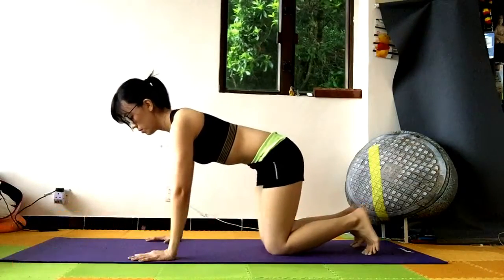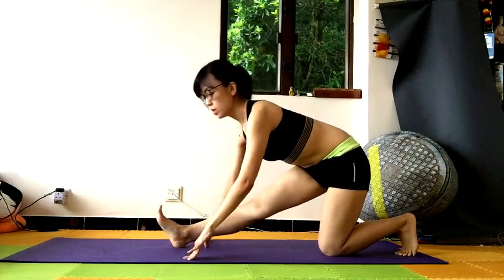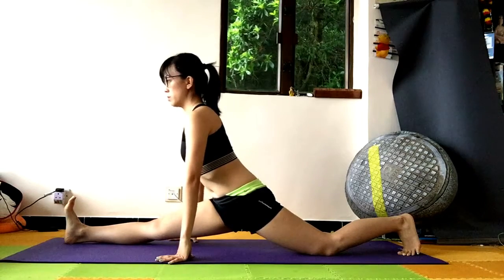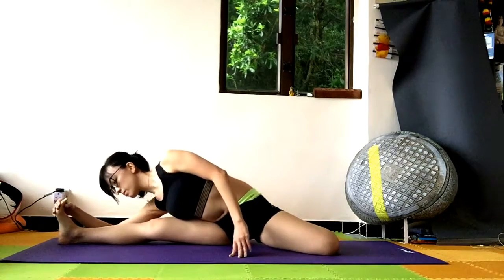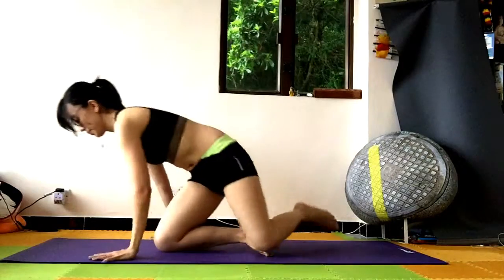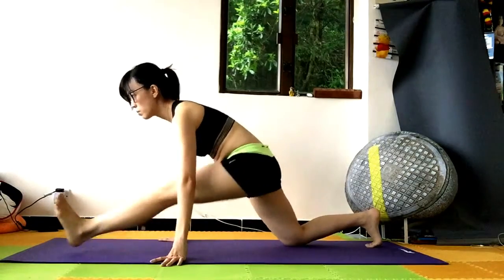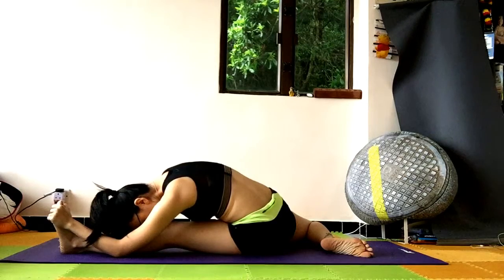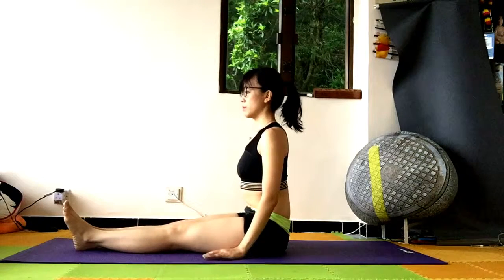Hamstring stretch + Hip opening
The muscles in hips, glutes, and legs are all palying an important role in supporting good posture and back helath. They are meant to move, so when they are tight and inflexible, there is increase of stress across lower back. Therefore, open the hip joint and hamstring to release stress on your back.